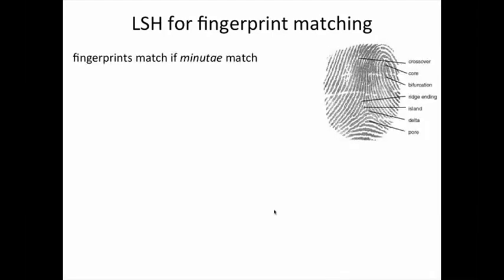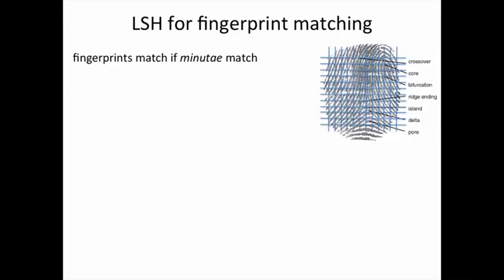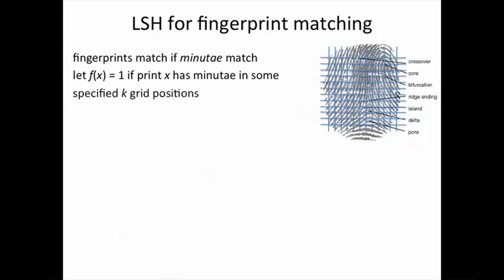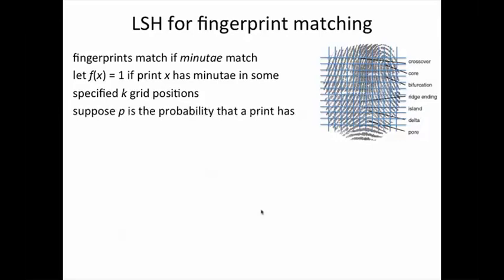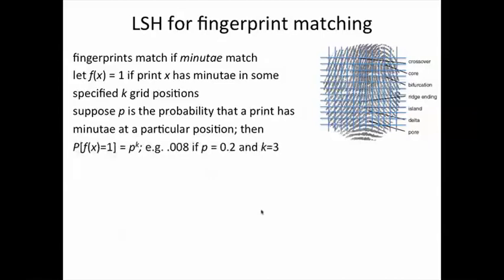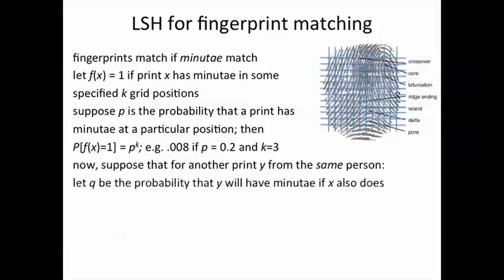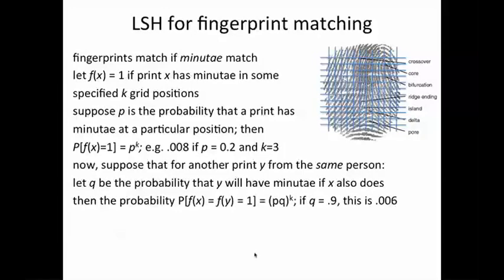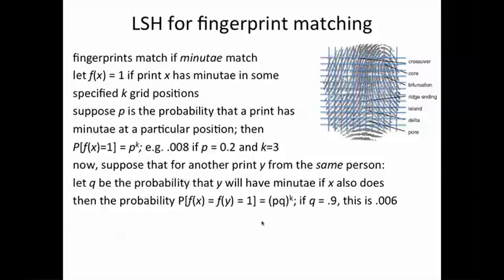2 11 1 7 2 Locality Sensitive Hashing 451